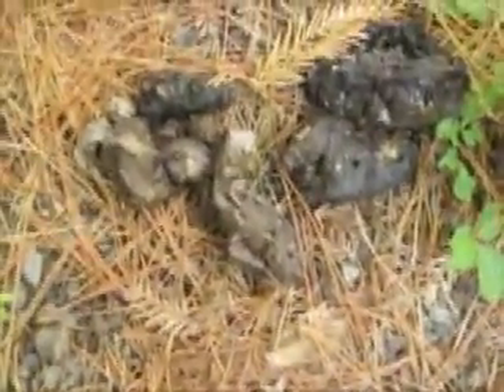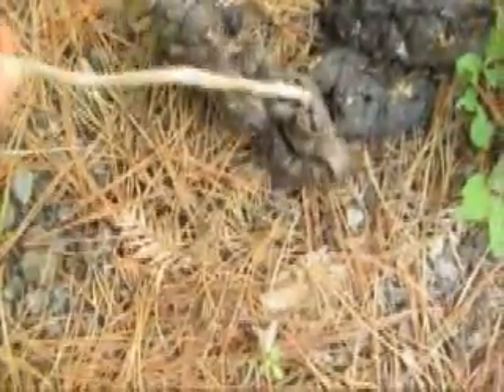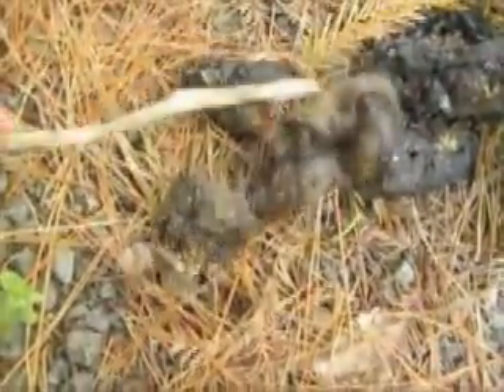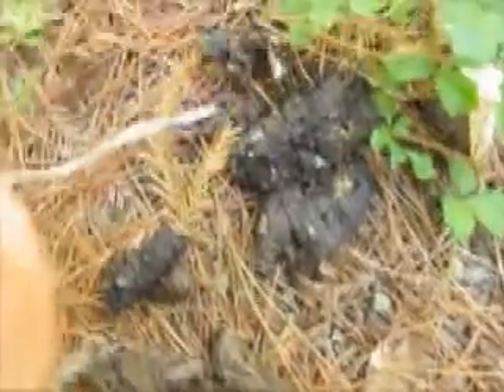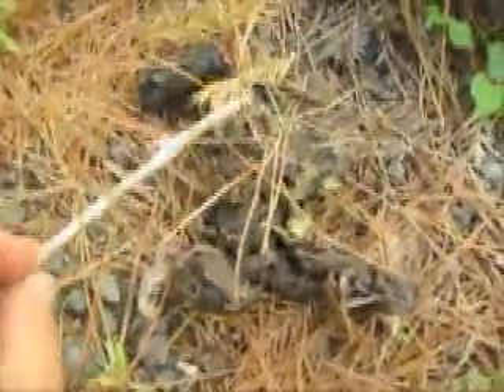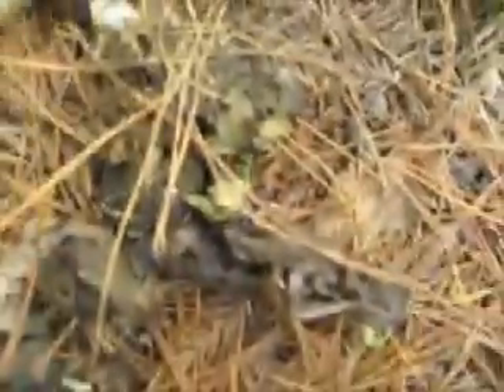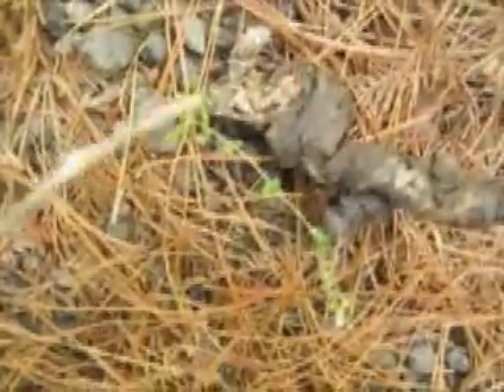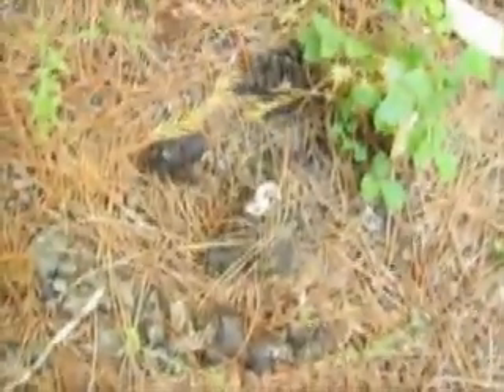Examining a Black Bear Scat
Take a close look at a black bear scat. What did the bear eat that it shouldn't have?